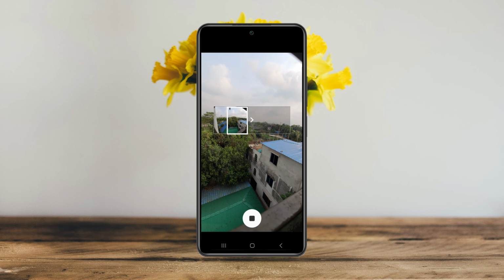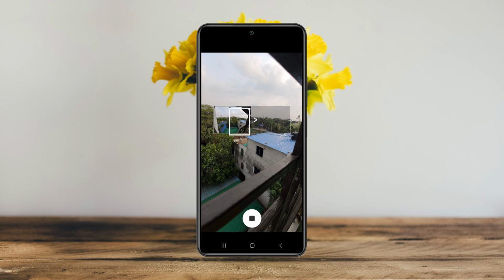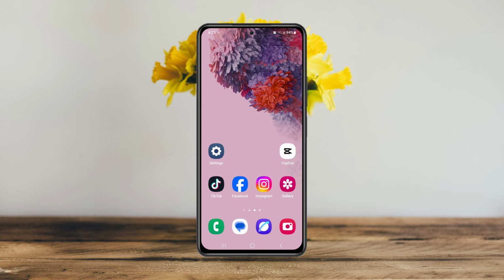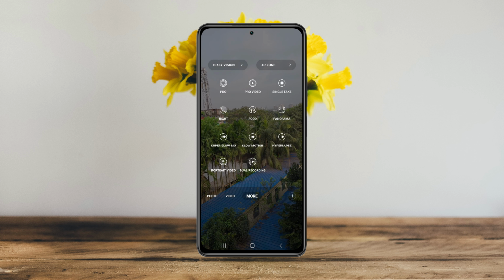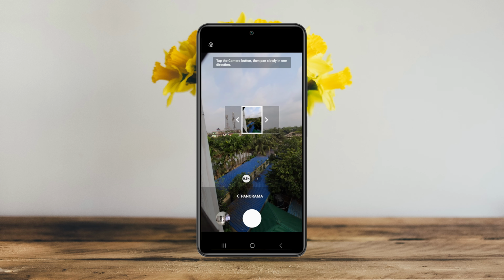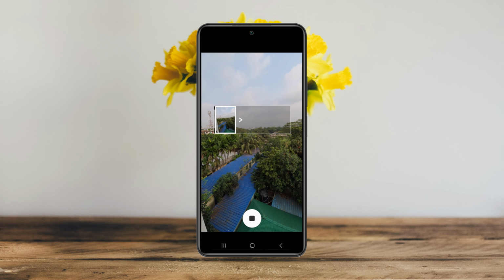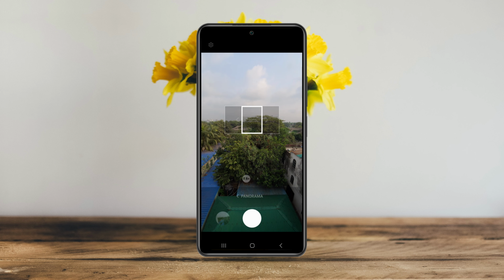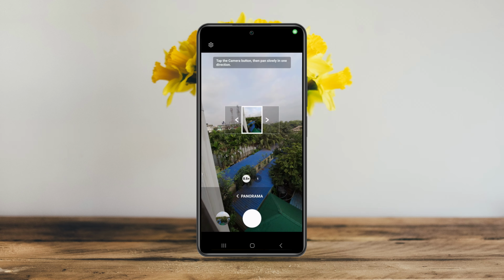Samsung Panorama Mode – Take Wide Photos Like a Pro! 🔥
Want to capture stunning wide photos on your Samsung Galaxy phone? In this 2026 tutorial, I’ll show you how to take panorama photos on a Samsung Galaxy, focusing on the powerful capabilities of the s26 ultra camera. Learn to use your samsung s26 to its full potential and get the best camera phone results.

In this video, you’ll learn:
✔ How to take panorama photos on Samsung Galaxy
✔ Navigate camera modes for panorama
✔ Capture wide-angle photos with ease
✔ Works on latest Samsung One UI (2026)SamsungGalaxyTips